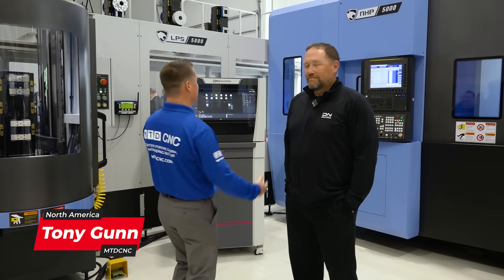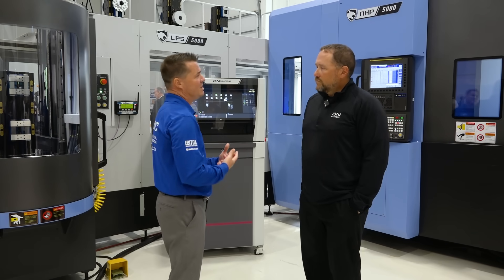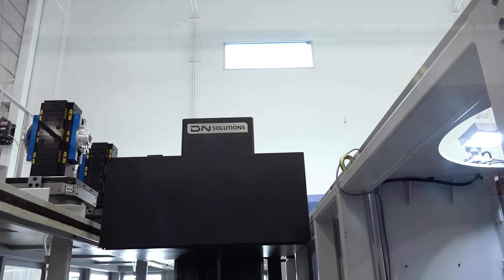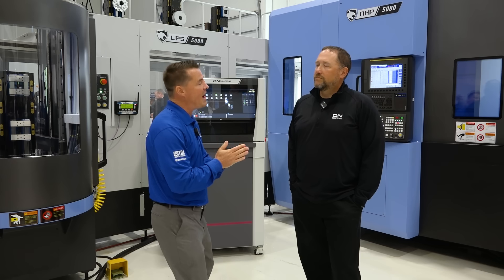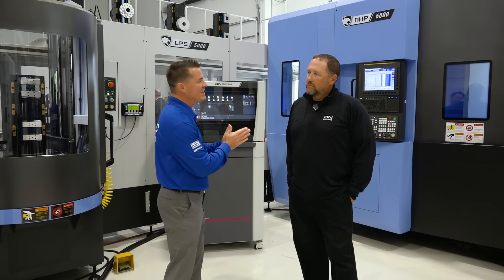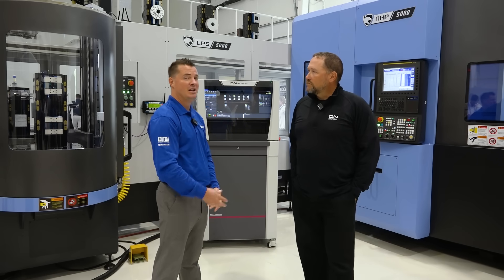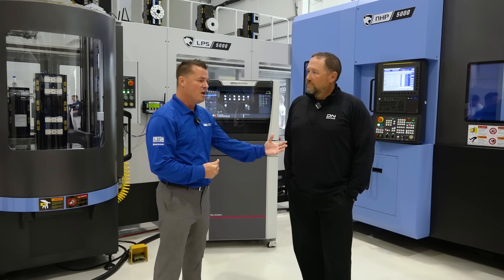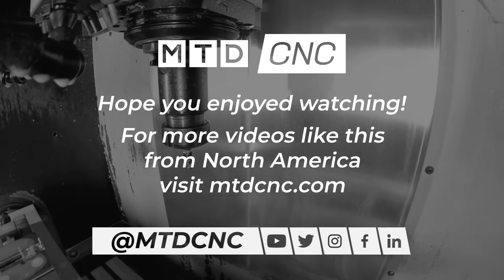This is the evolution of how shops thrive right now!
What happens when you combine horizontal machining, smart automation, and next-level digital monitoring? You get a manufacturing cell that never sleeps—and a team that always stays ahead.

From tool life tracking and remote alerts to hot job-ready pallet flexibility, this isn’t just about making parts—it’s about making money while you sleep (or fish).

In this epic conversation, Tony Gunn of MTDCNC sits down with Mark Christopher of DN Solutions to break down:
Why horizontal machining is a game-changer.
How automation bridges the skills gap AND boosts output.
What makes DN’s DPMS software your new favorite co-worker.
And the best part… how it literally keeps you productive while you're on a boat!

Tune in for one of the most practical and eye-opening automation deep-dives we’ve filmed yet. You’ll laugh, you’ll learn, and you’ll probably want to call Mark!